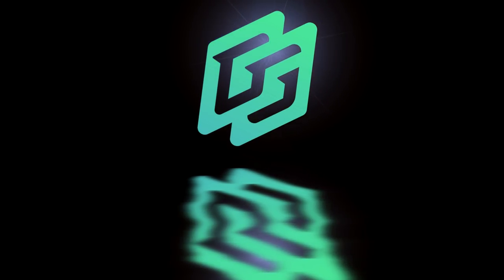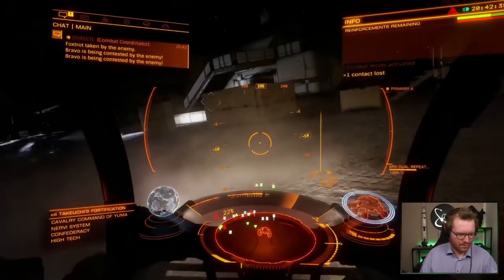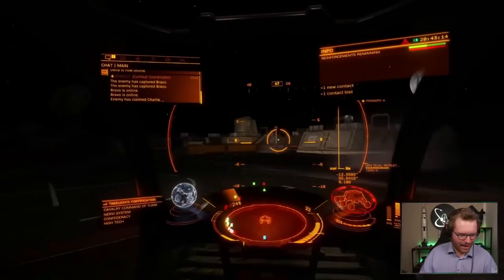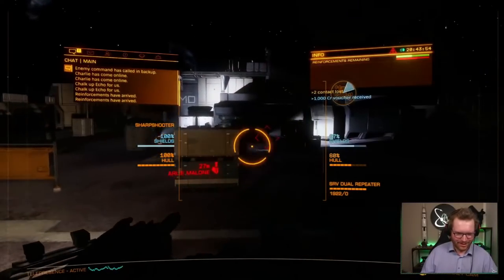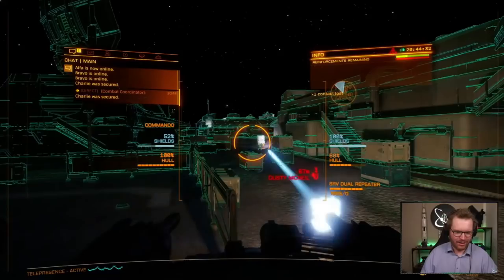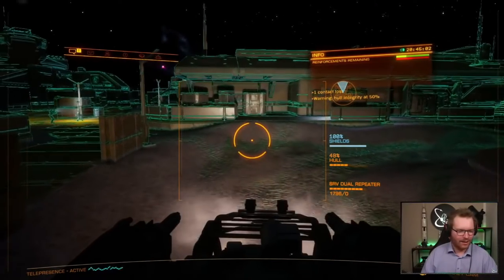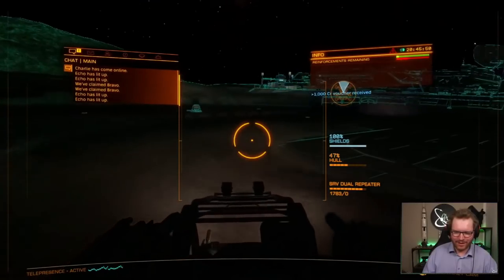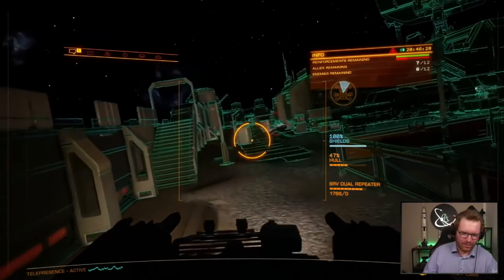When you Take a SRV to a Frontline fight - Elite Dangerous Odyssey